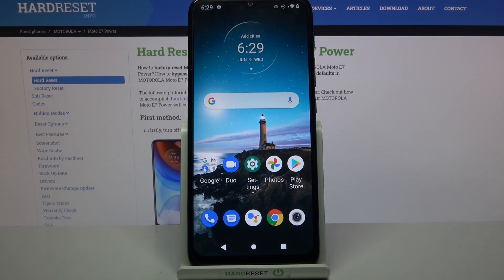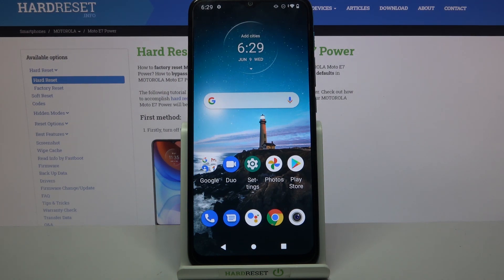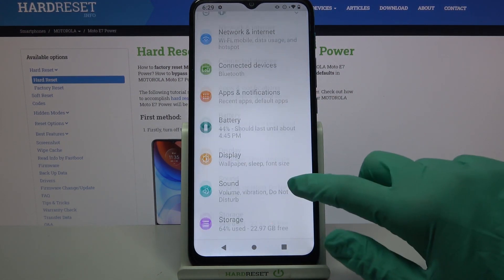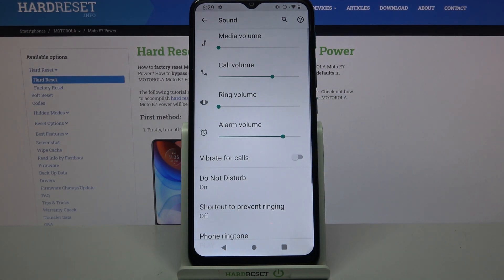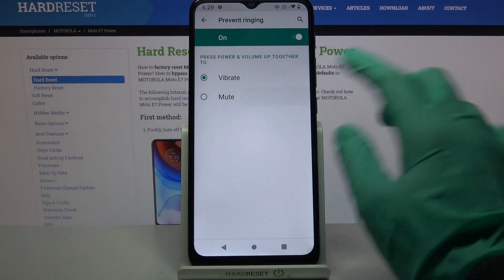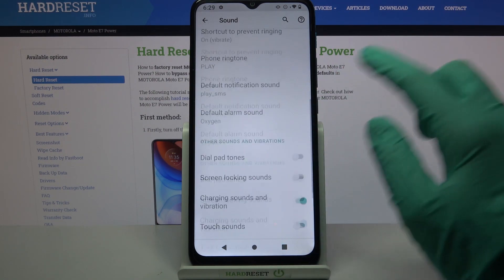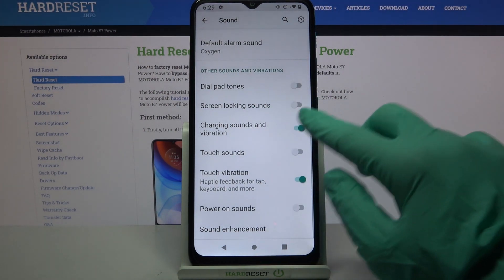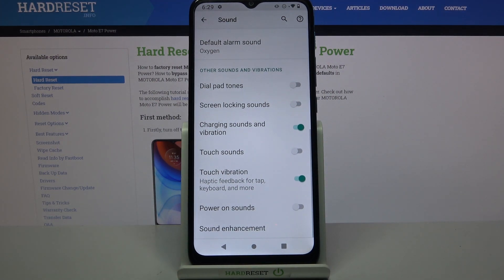Vibration Settings – MOTOROLA Moto E7 Power and All Vibration Modes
If you're wondering what settings are hidden in the "Sound & Vibration" customizations - watch our video above! We will show you how to activate and control the basic vibration mode features. Have a nice day and a good time with the HardReset.Info channel!

How to Change Vibration Settings on MOTOROLA Moto E7 Power? How to Add Vibration on MOTOROLA Moto E7 Power? How to Find Vibration Settings on MOTOROLA Moto E7 Power? How to Get access to Vibration Options on MOTOROLA Moto E7 Power? How to Manage Vibration Settings on MOTOROLA Moto E7 Power? How to Change Vibration Permissions on MOTOROLA Moto E7 Power? How to Choose Vibration Function on MOTOROLA Moto E7 Power? How to Choose Vibration Type in MOTOROLA Moto E7 Power?